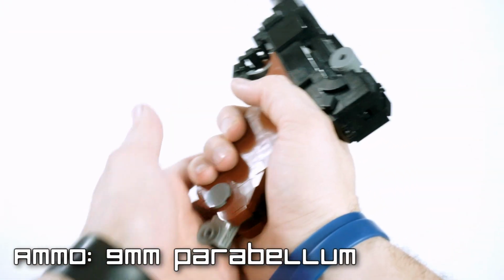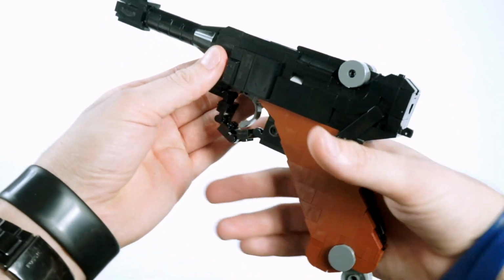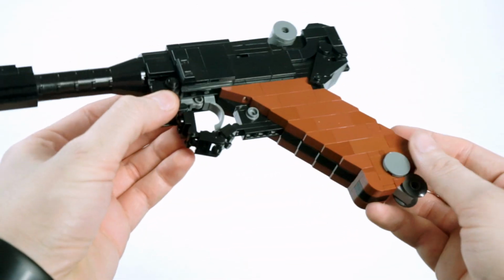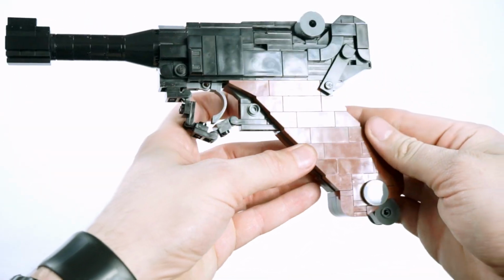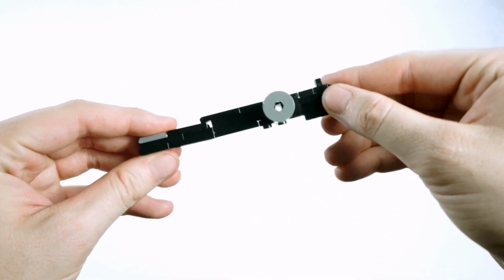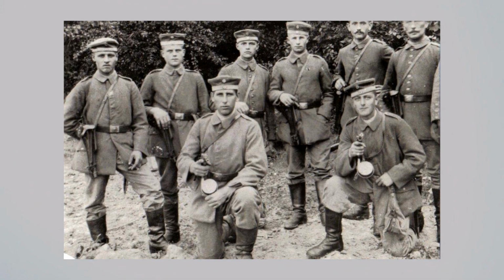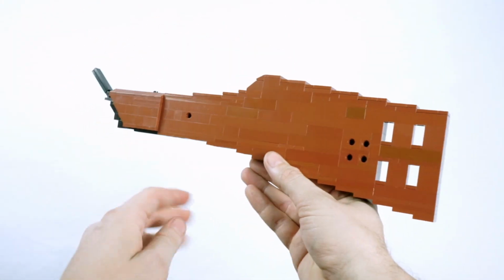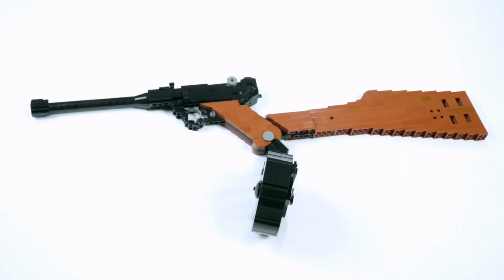LEGO Luger P08 Service Pistol (+ Artillery Luger Version)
The Lego version of the Luger P08 (Pistol) which is a toggle locked semi-automatic pistol was produced by DWM in 1908 and has been the choice of sidearm for the German military ever since then, but was eventually succeeded by the Walther P38 in 1938. I mean the Walther does everything the Luger does and better, but shhhhhhh... I don't care. :D

Intro: (0:00)
History: (0:22)
3 Studs vs. 4 Studs: (1:32)
Pistol Grip: (2:02)
Trigger/Safety: (2:37)
Magazine: (3:12)
Toggle Lock System: (3:49)
Iron Sights: (4:35)
Luger Summary: (5:19)
Artillery Luger: (5:54)
Artillery Stock: (7:02)
32 Round Magazine: (7:37)
Conclusion: (8:35)
Thank you all for 500,000!: (8:44)
Outro: (9:39)